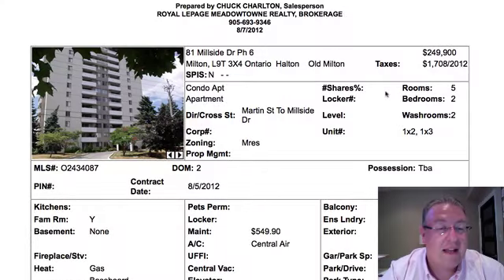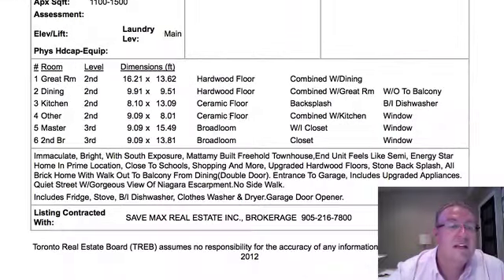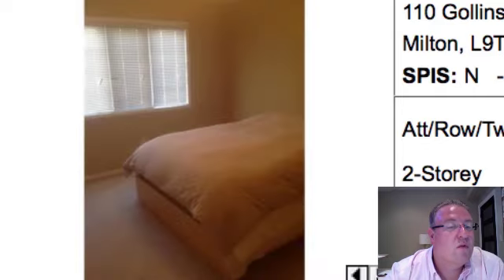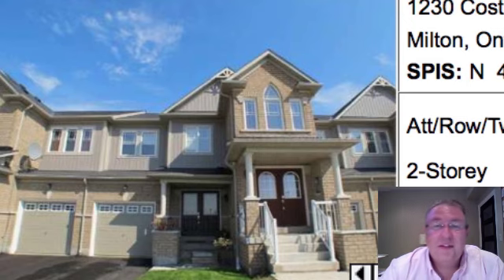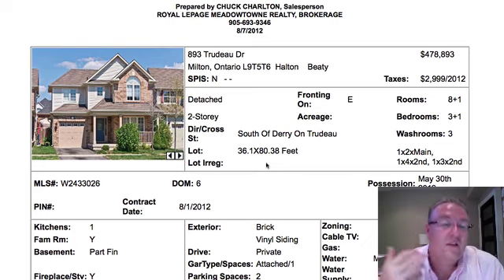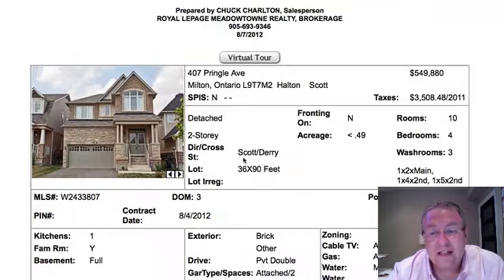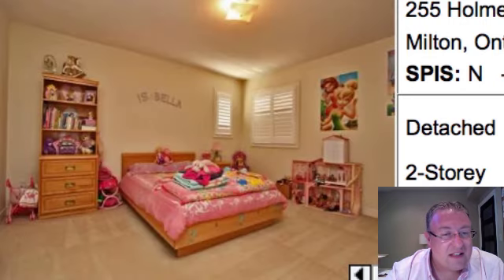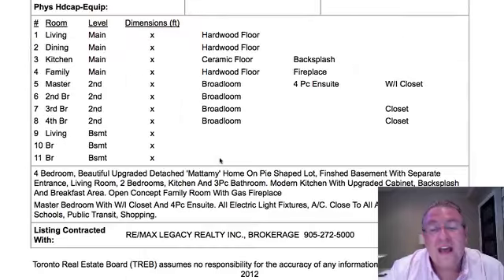Milton Daily Homes - August 7, 2012 - Narrow Window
- If you only allowed showings on your home between 4-6 pm on Thursdays, do you think you might be losing a few opportunities?  :) Me too.  But unfortunately the owners don't have a choice when tenants are in the house - we'll talk about that today.  Plus, how far does $20k get you in a condo renovation?  And why I think it may be a better option to buy a 2500 sq.ft. house instead of a 2800 sq.ft. house.  Lots of bigger lots in today's episode... which is always nice to see.  And finally, I just read a great article explaining how tax is assessed on an investment property... the CRA looks at five very important things.  Here it is